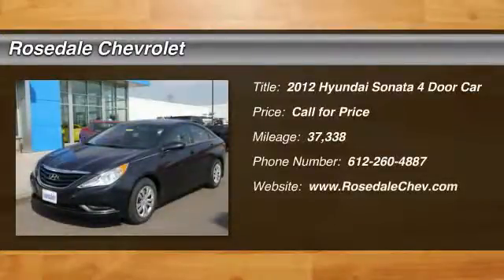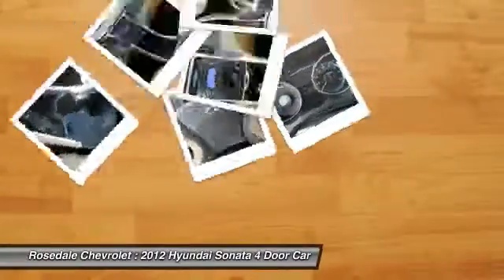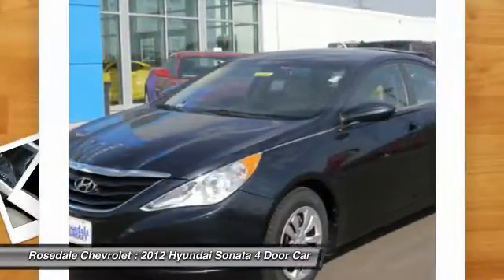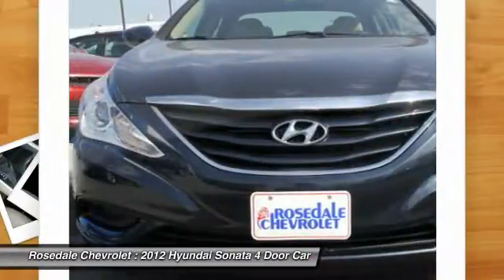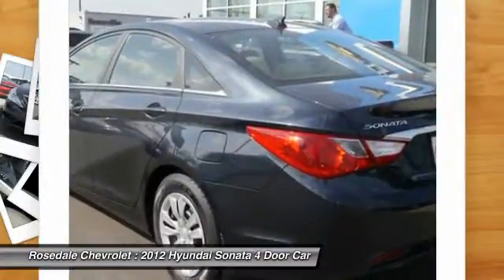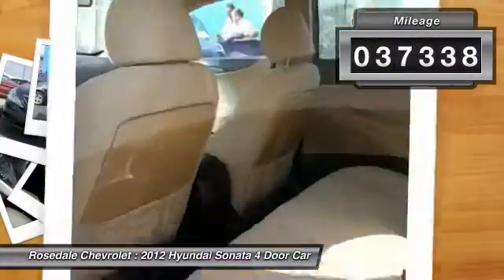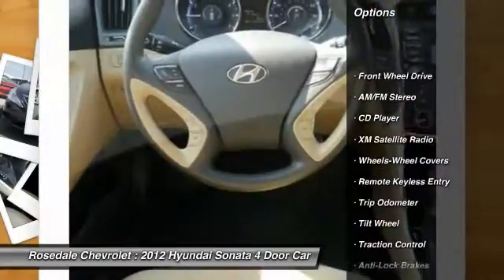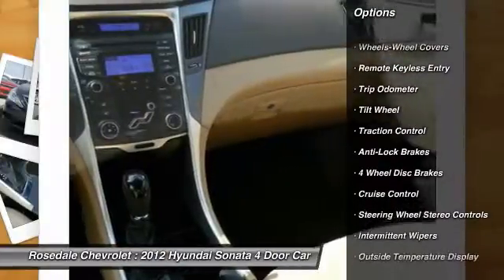2012 Hyundai Sonata Roseville, Fridley, St. Paul, Minneapolis 8386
Rosedale Chevrolet
2845 Interstate 35 W

LOW MILES - 37,317! EPA 35 MPG Hwy/24 MPG City! GLS trim. CD Player, Onboard Communications System, Satellite Radio, iPod/MP3 Input. CLICK NOW! KEY FEATURES INCLUDE: Satellite Radio, iPod/MP3 Input, CD Player, Onboard Communications System MP3 Player, Remote Trunk Release, Keyless Entry, Steering Wheel Controls, Child Safety Locks. EXPERTS RAVE: Edmunds.com's review says Fresh off a full redesign last year, the 2012 Hyundai Sonata remains the car to beat in its class.. Great Gas Mileage: 35 MPG Hwy. BUY FROM AN AWARD WINNING DEALER: Contact our Internet Team, Reily, Drew or Shane for additionl information. Thank you for visiting our website ! Pricing analysis performed on 4/5/2016. Fuel economy calculations based on original manufacturer data for trim engine configuration. Please confirm the accuracy of the included equipment by calling us prior to purchase.